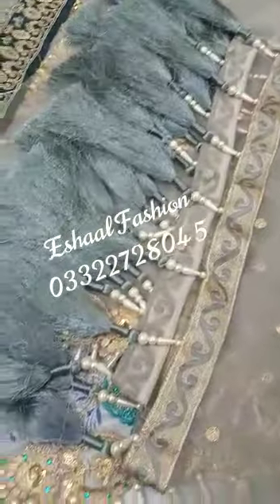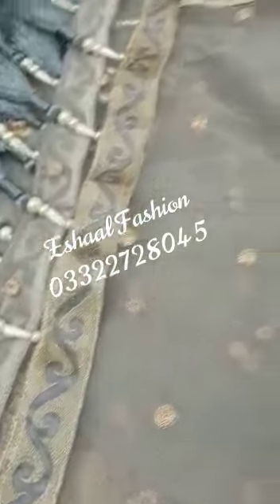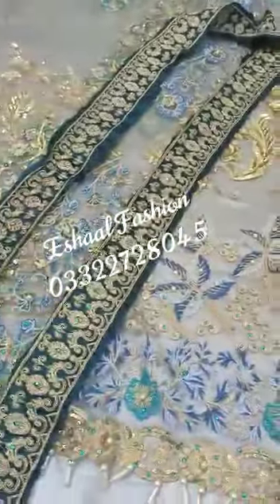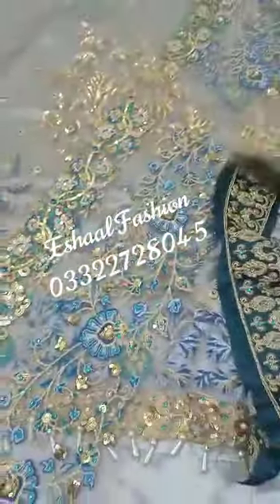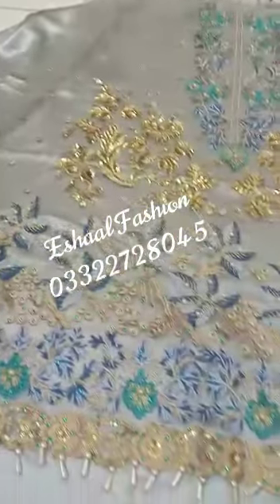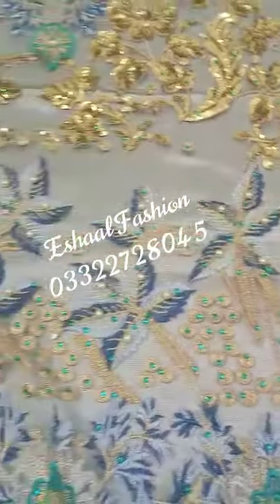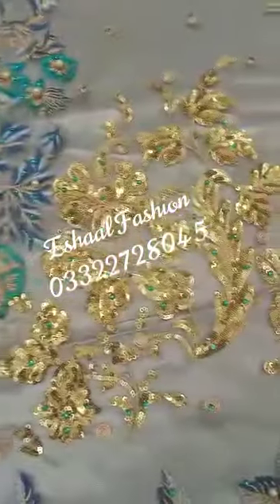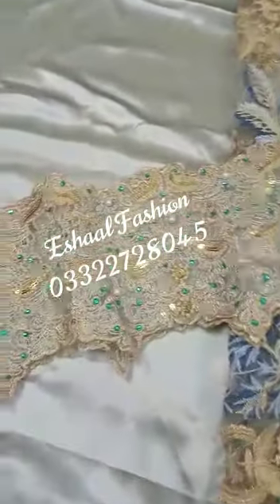Anaya gray same copy 03322728045